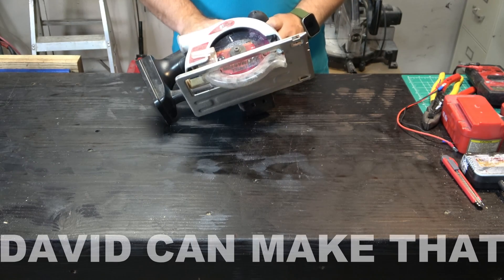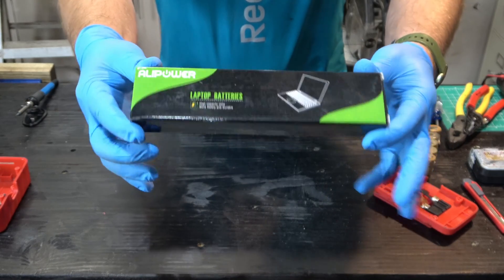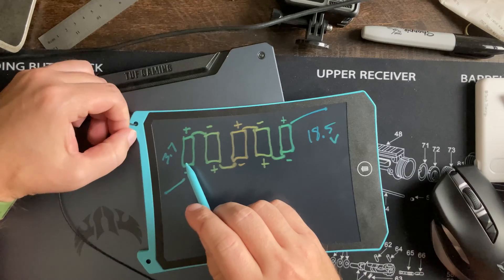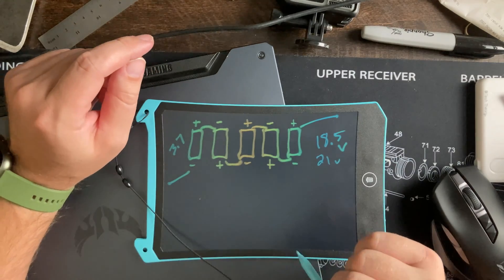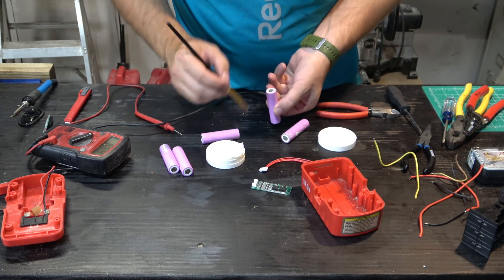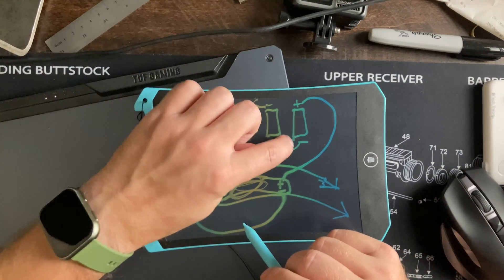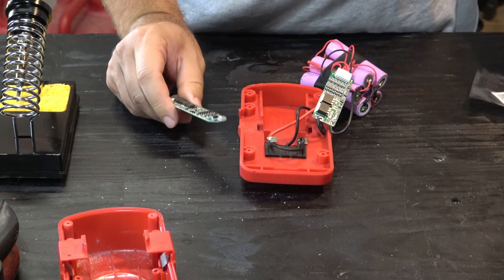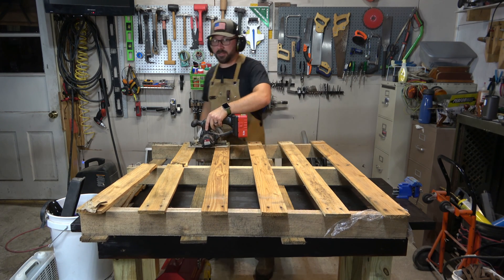Convert Your Old Tool Batteries to Lithium-Ion - The Complete Guide - Parts List in Description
In this video, I show you the process of converting one of my old Ni-Cad power tool batteries to Lithium-Ion. I also explain parallel versus series circuits for batteries (don't worry, I make it simple), as well as how a battery management system board (BMS) works. All you need is an old or cheap laptop battery and a BMS board. If you want to up the amp hour capacity, you will want to use two laptop batteries so you can have a total of ten 18650 Lithium Ion Battery cells. You can buy the batteries by themselves, but I have found it is cheaper to get them from on-sale third party laptop batteries.

Below are a couple Amazon links for the items I used. If you use my links to purchase anything, I get a small percentage which helps support further projects on this channel.

Battery Management System Board:

Laptop Battery:

Tools I used:
Multi-meter -
Highly suggested Tip Tinner to avoid soldering frustration -

Oxford, IN 47971